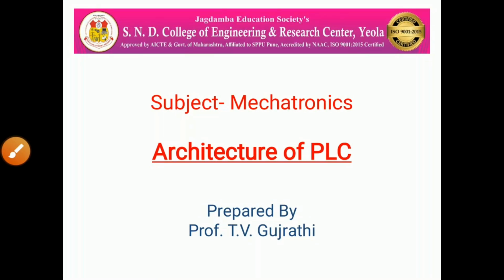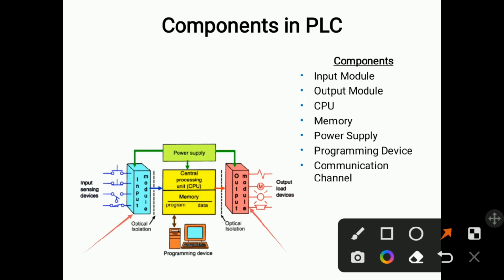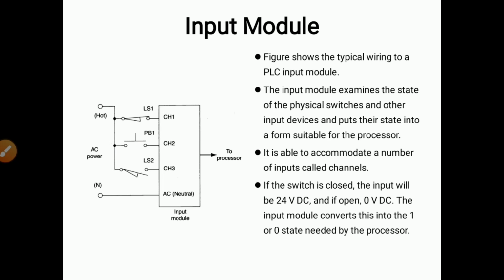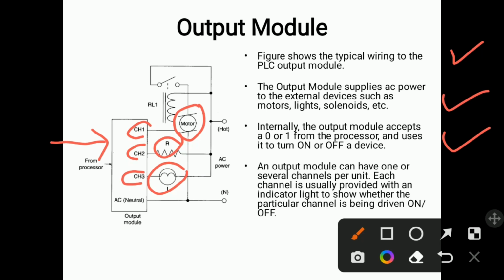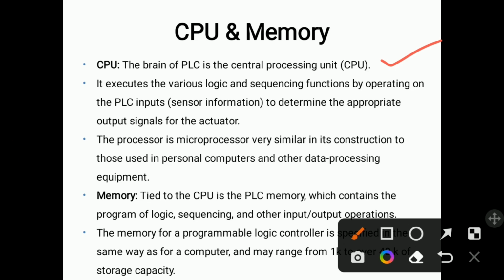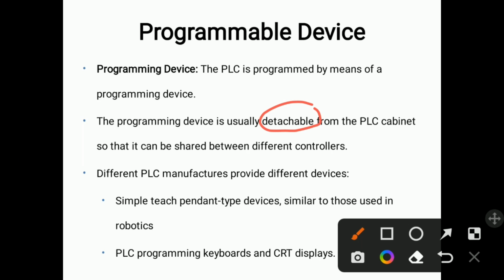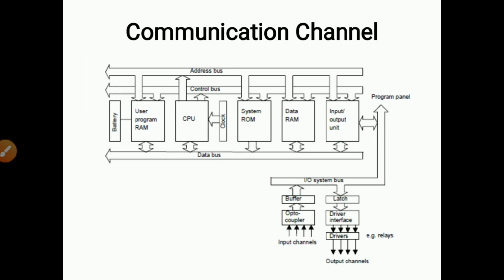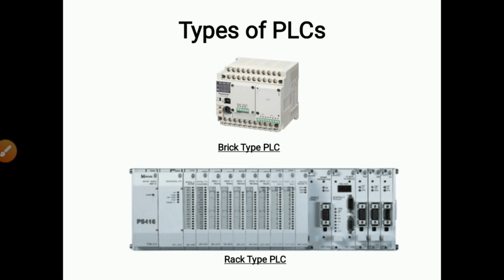Architecture of PLC